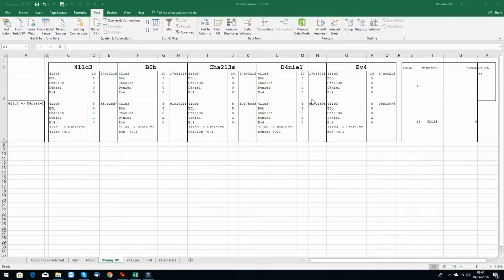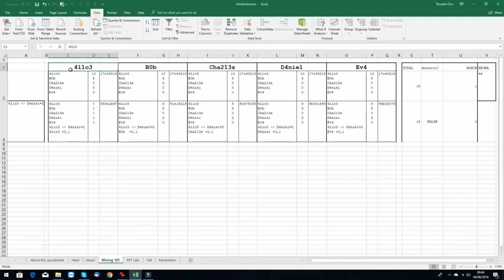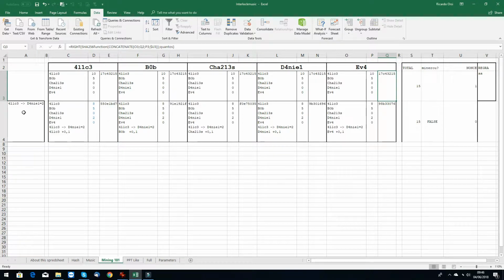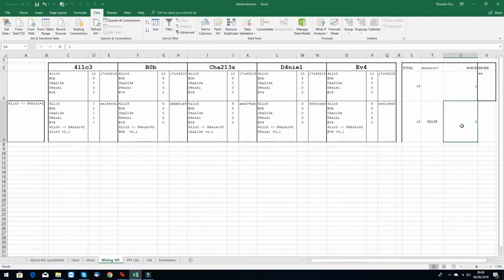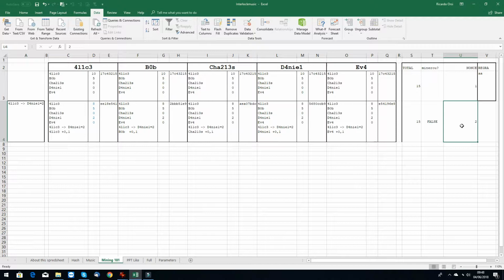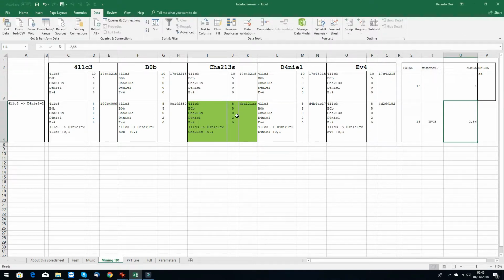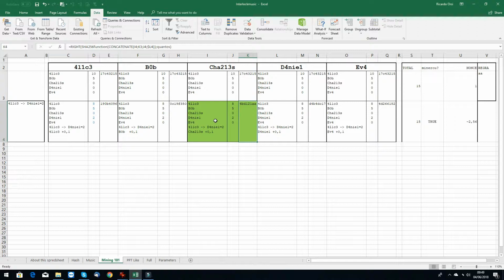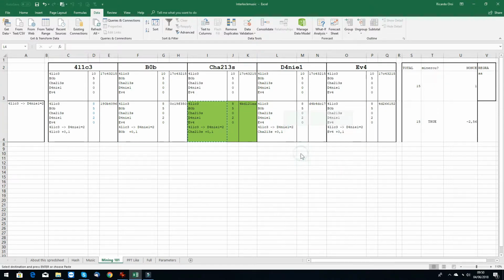Understand Mining [Video 3]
If you already watched understanging hash and understanding chain, you are ready to understand how mining works (at least the basic aspects of it).  Hope you enjoy.